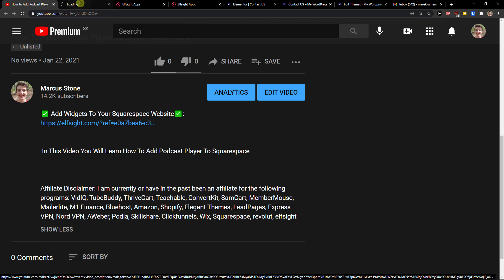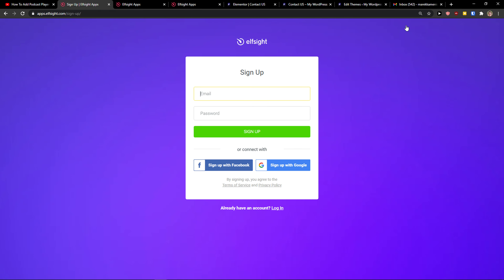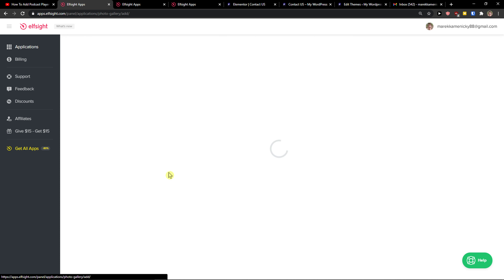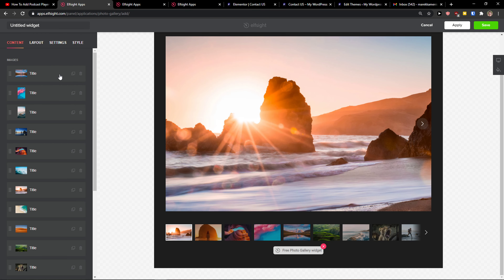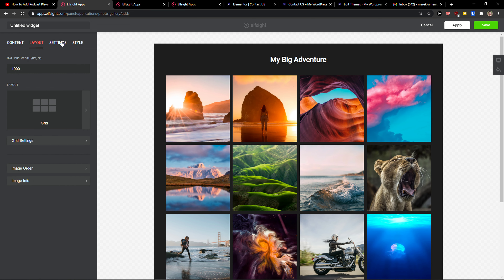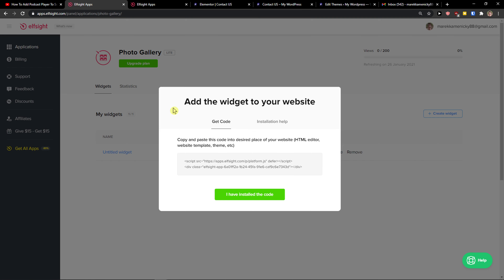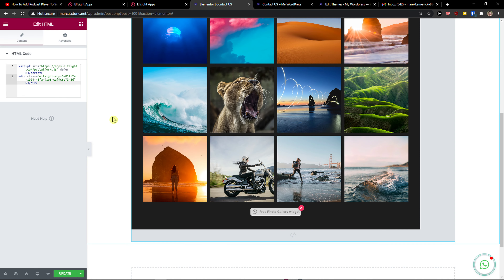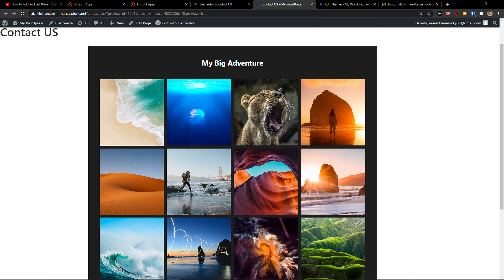How To Add Photo Gallery To Elementor 2021